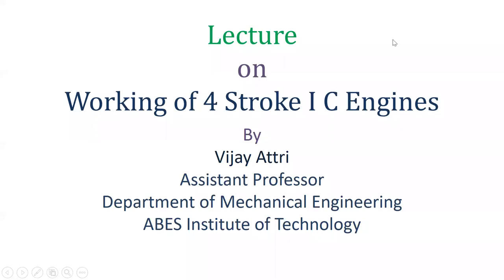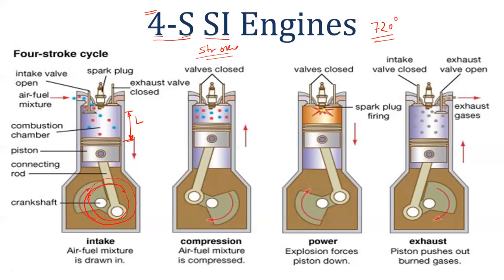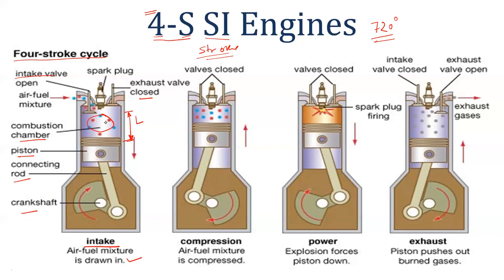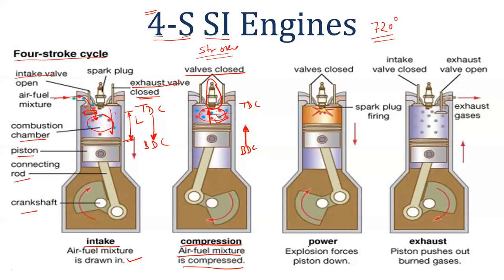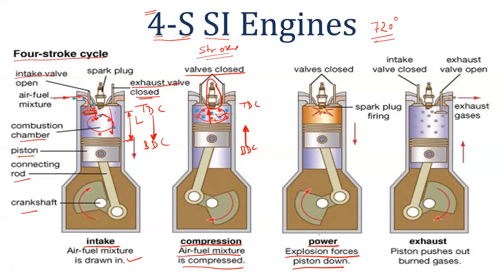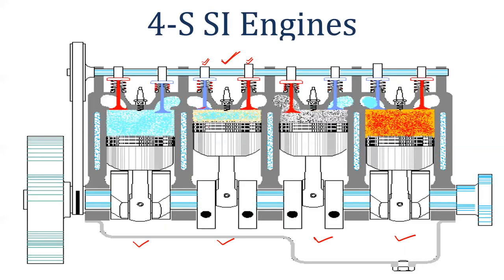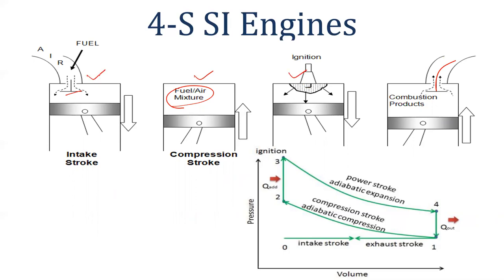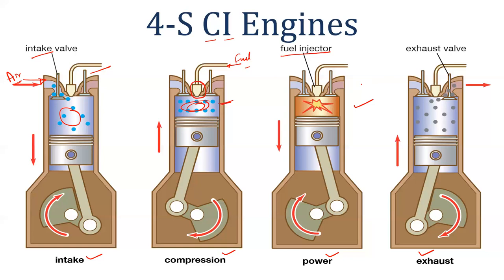Module:2 || Lecture:11 || Working of 4 S IC Engine by Vijay Attri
Mechanical Guru Gyan